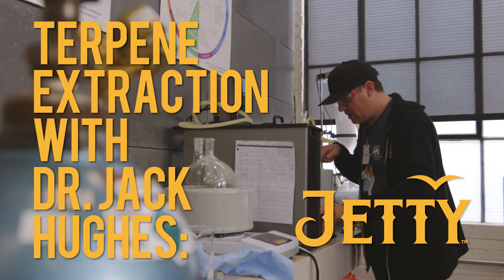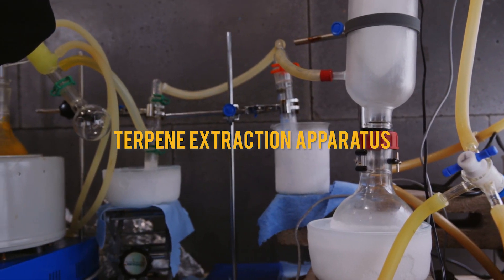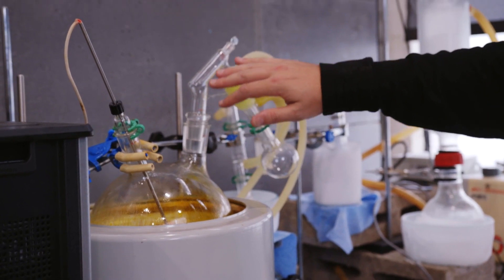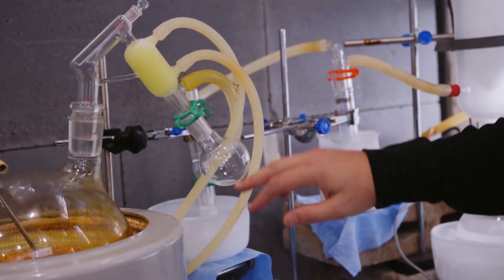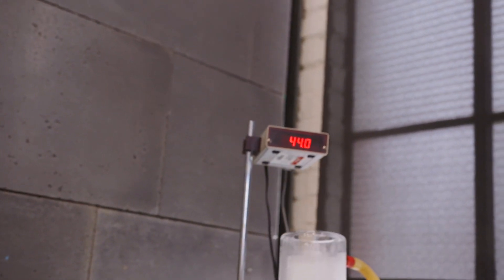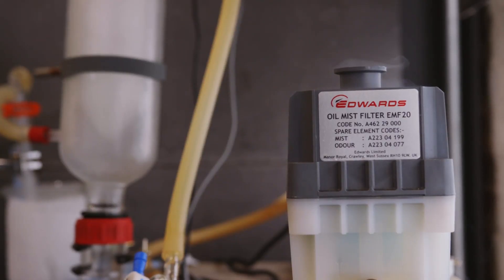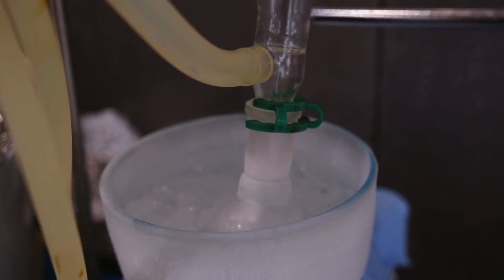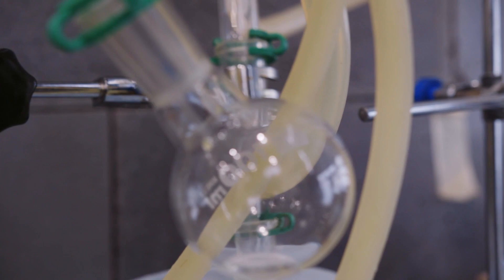Terpene Extraction Testing with Dr Hughes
What are terpenes? Terps? Is it the magical 'woo' of plant material? Terpenes "represent volatile aromatic chemicals, which give plants their unique aroma." Terpenes give strains their unique taste and smell. Our slightly mad chemist, Dr. Hughes walks through terpene extraction techniques in this quick little vid.